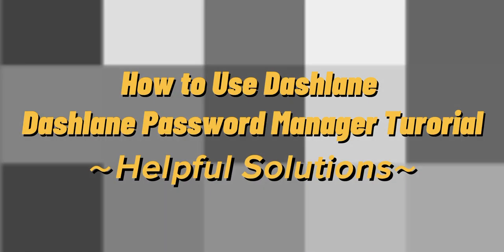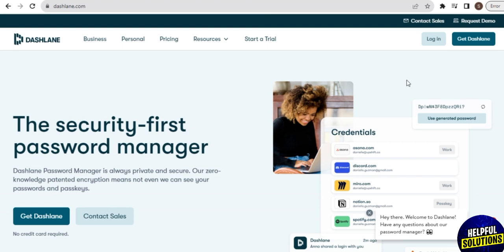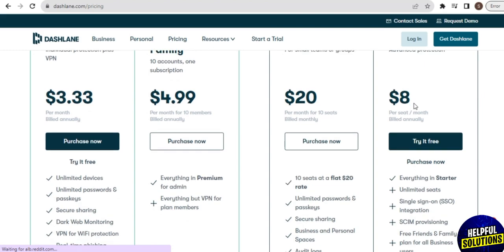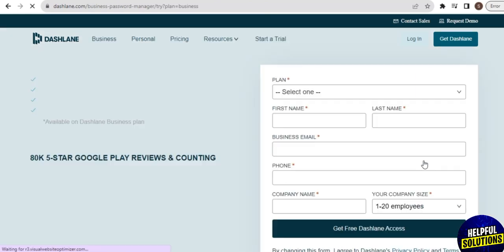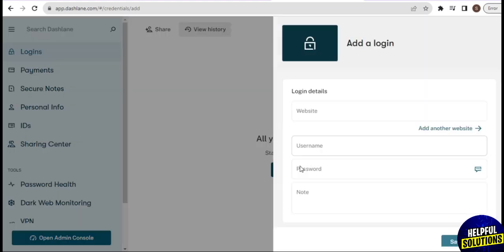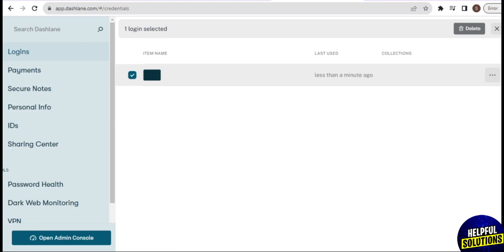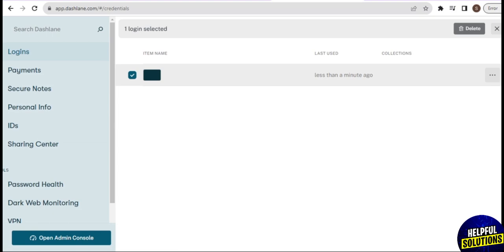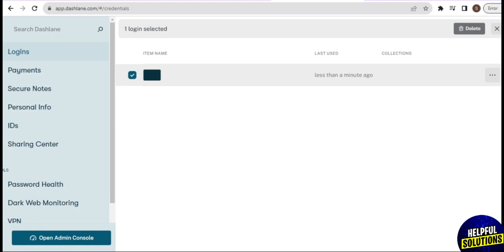Dashlane Password Manager Tutorial 2024|How To Set Up & Use Dashlane Password Manager (Step By Step)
Dashlane Password Manager Tutorial 2024|How To Set Up & Use Dashlane Password Manager (Step By Step). In this video tutorial I will show how to use Dashlane Password Manager.